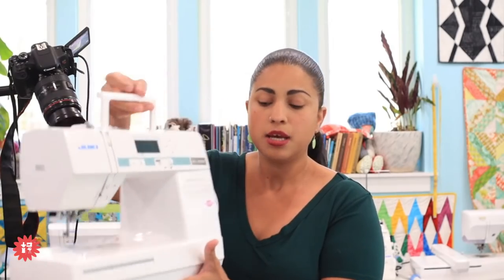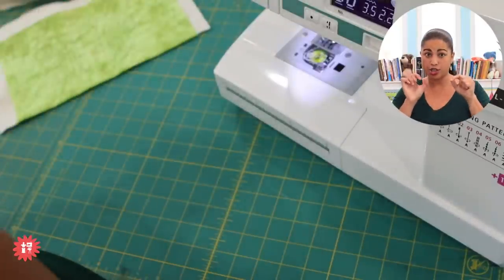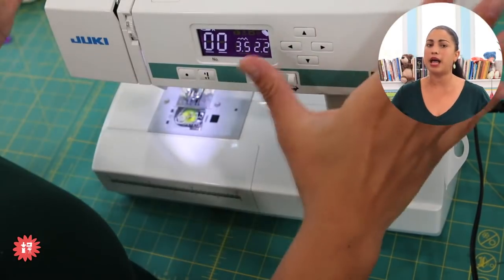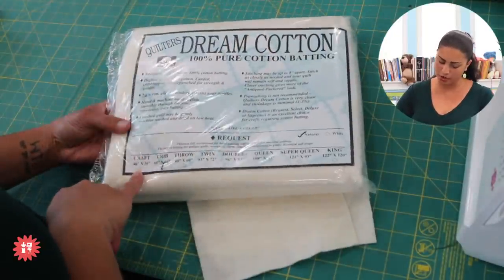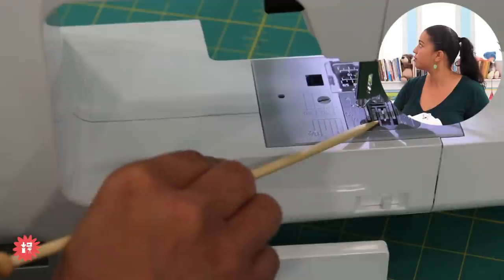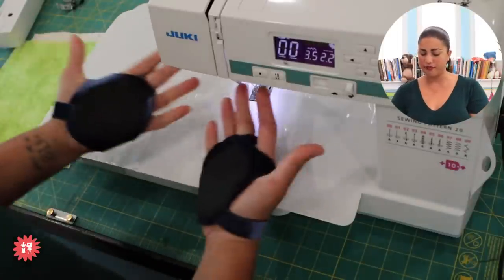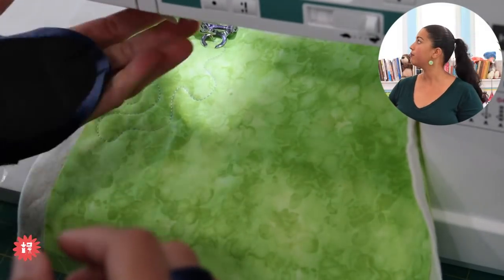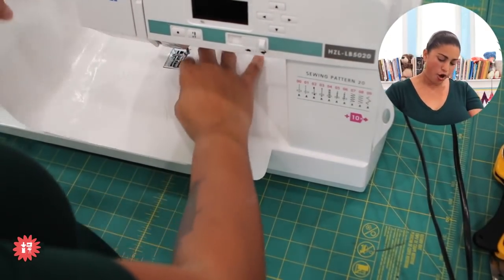WIP Wednesday #58: Let's setup for free motion quilting with Crafty Gemini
In this episode Vanessa chats about setting up her JUKI LB5020 for free motion quilting. If you have a smaller home sewing machine you can free motion quilt on it! You just need to set it up correctly and have a few key tools to get started. Join this LIVE chat to learn more!